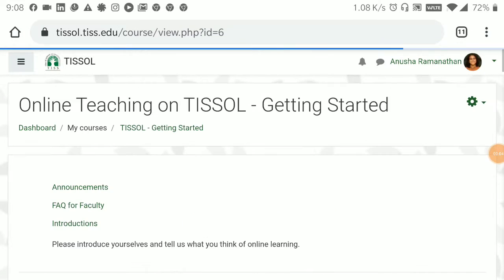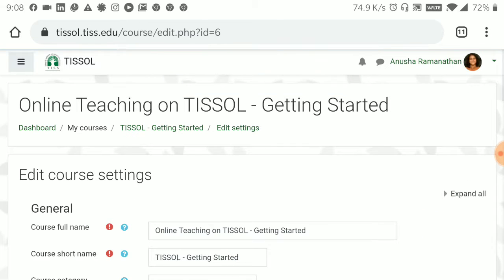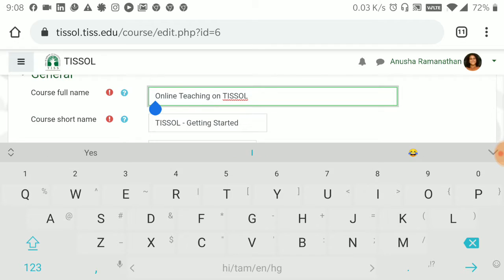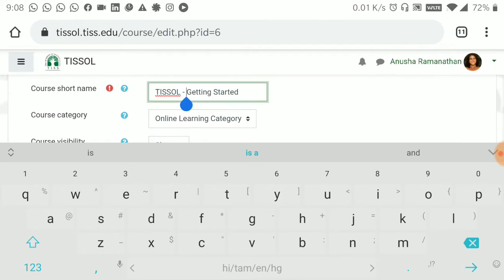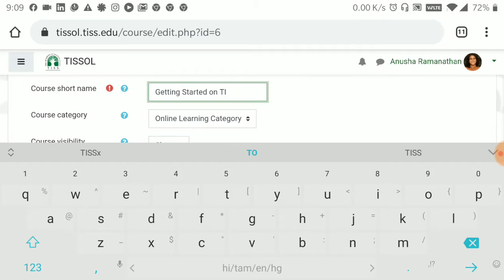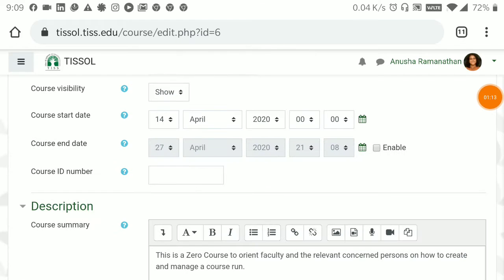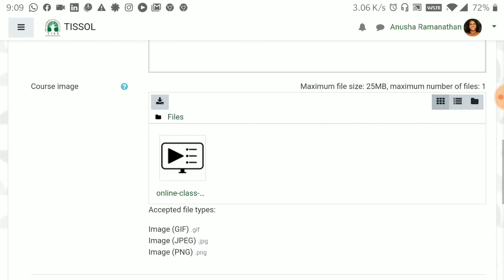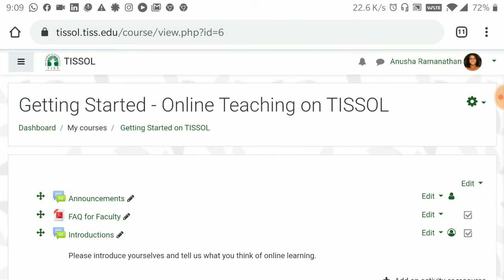[TISSOL]: Editing a Course Name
TISSOL: Editing a Course Name on Moodle